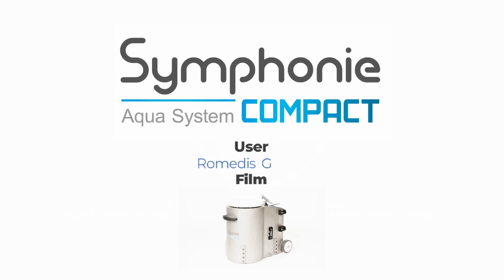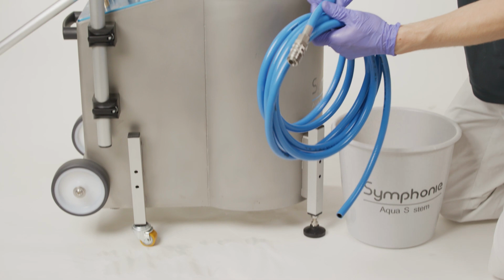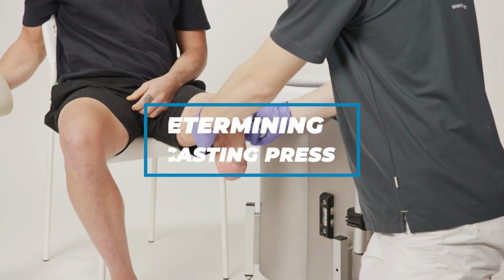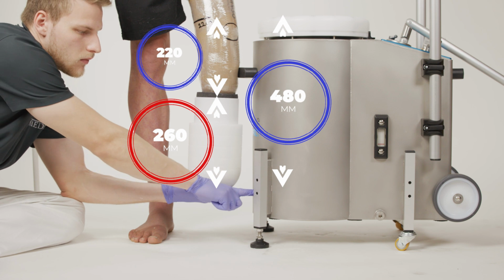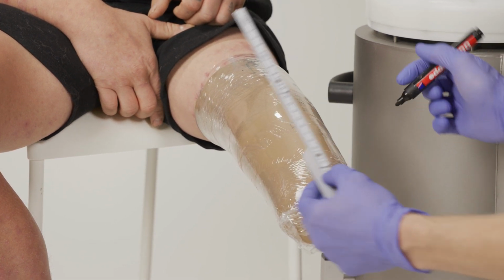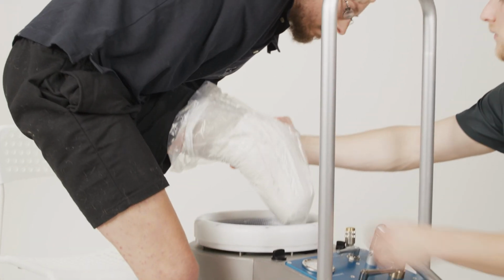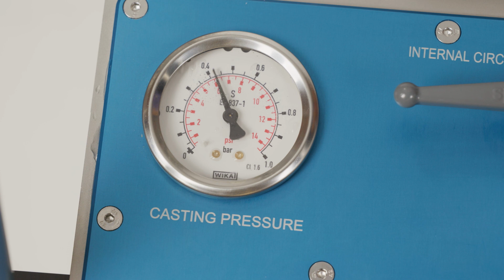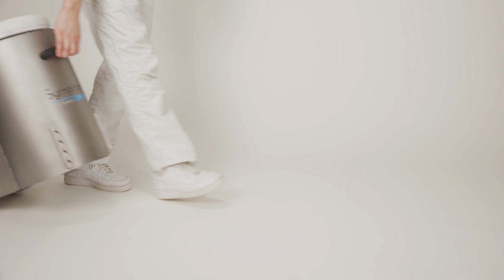Symphonie Aqua System Compact - Instruction Video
Hello,

here we show you every step to make a perfect plaster cast with the Compact system.